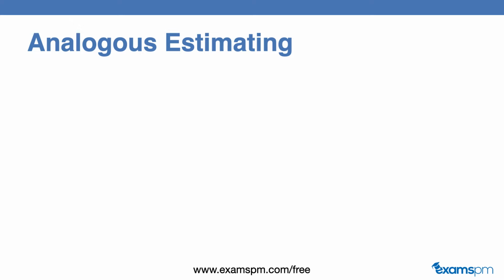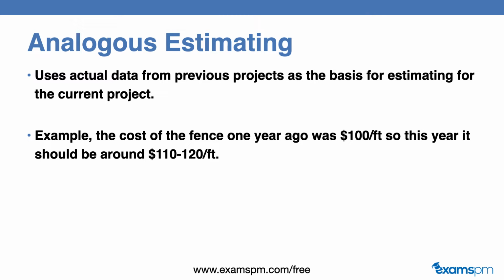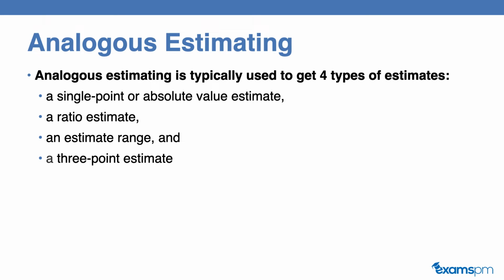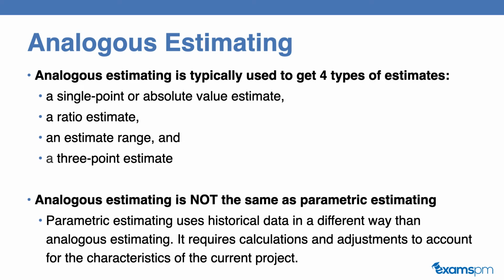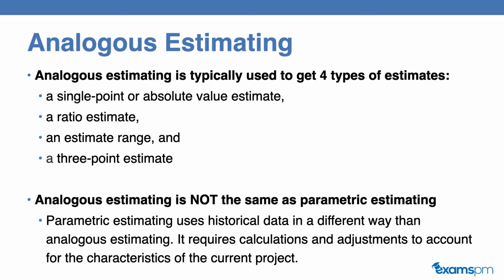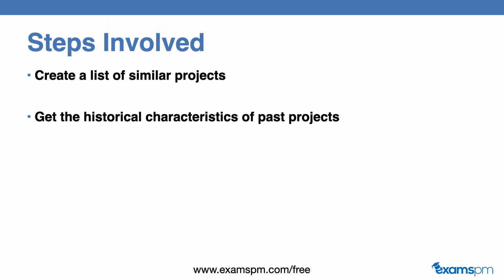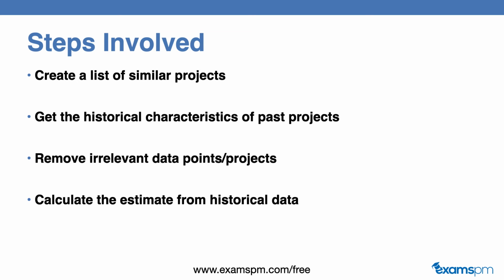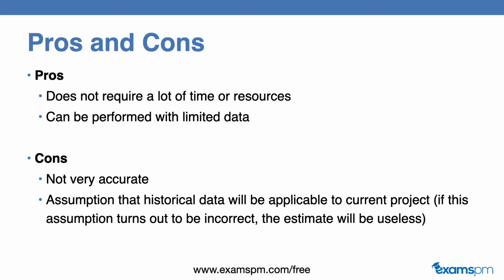Analogous Estimation Technique PMP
In this video, you will learn all about analogous estimating.  You will learn where to apply this strategy, the steps involved to complete it, and the pros and cons of using analogous estimation.

0:00 Introduction
0:10 When do you use analogous estimating
1:11 The 4 types of estimates typically used for analogous estimating
2:57 Steps involved in analogous estimating
4:10 Pros and cons of using this technique